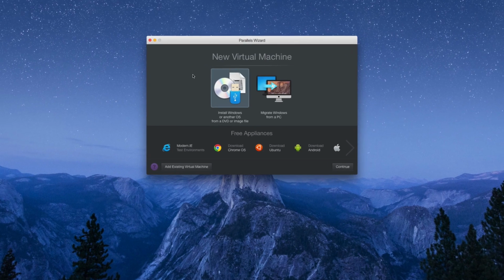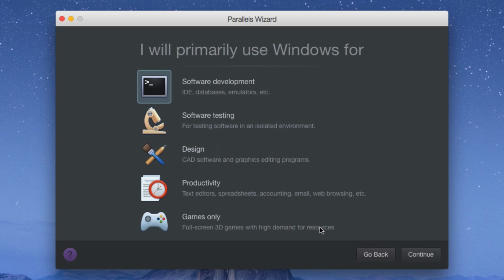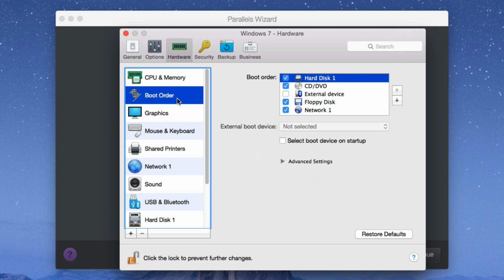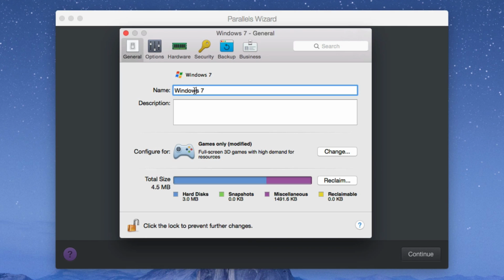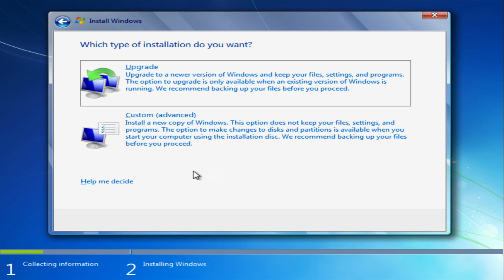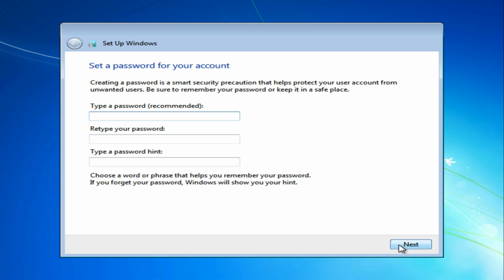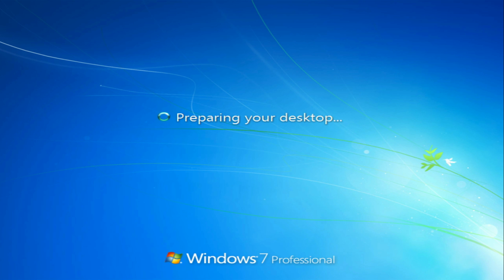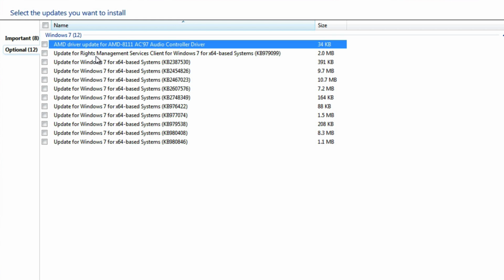Installing Windows 7 in Parallels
*Links to the other installation videos below* Today we are installing Windows 7 using Parallels Desktop 11. The installation process will also work if you are installing Windows 7 on a separate machine. You can use a bootable USB with Windows 7, a DVD or an Image file to install windows.